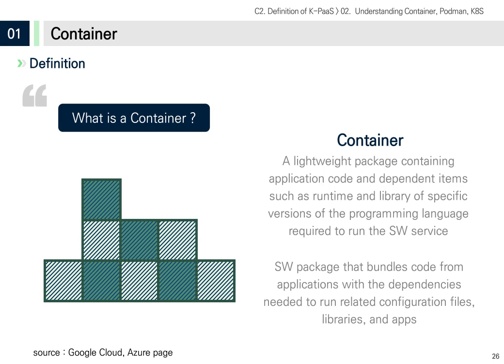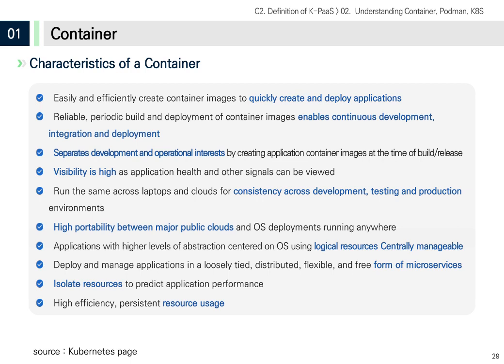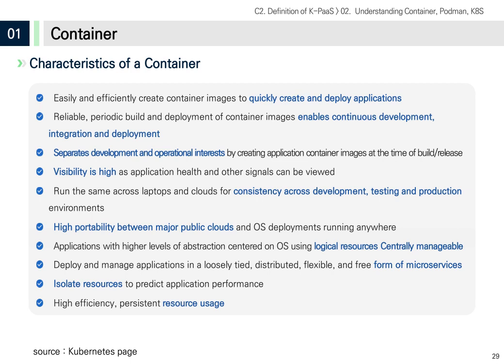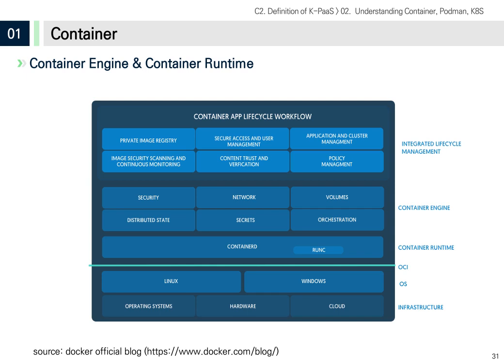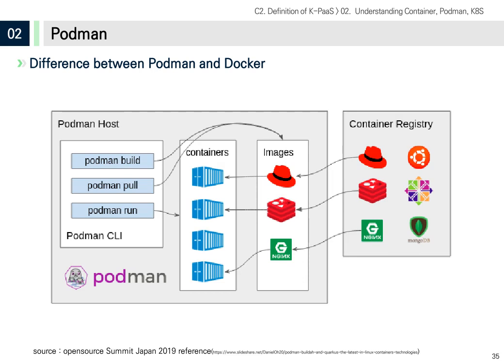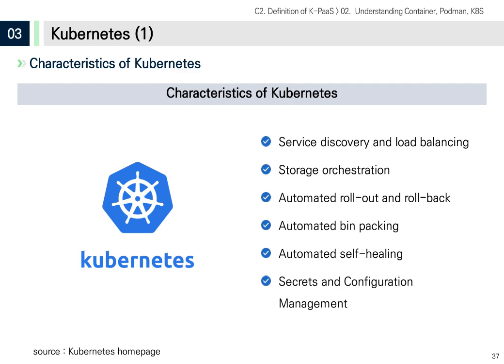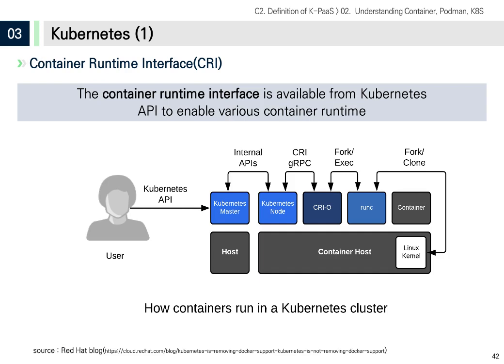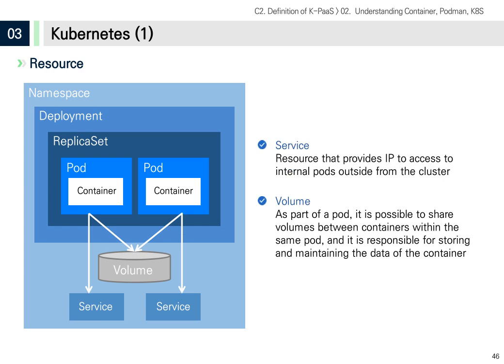Day 2 Section 2(1) Understanding Container, Podman, and Kubernetes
Day 2 Definition of K-PaaS

00:06 Part 1 Container
08:03 Part 2 Podman
10:48 Part 3 Kubernetes(1)